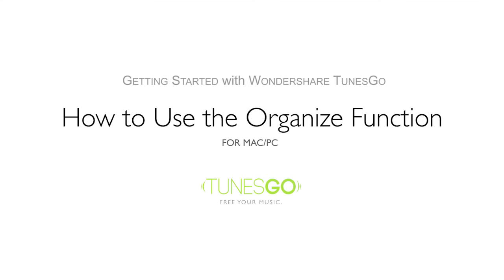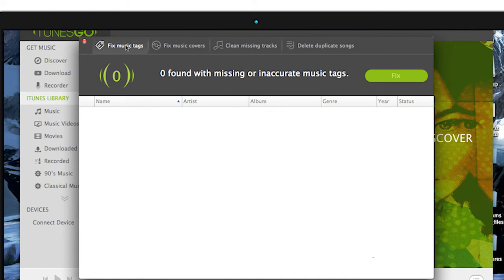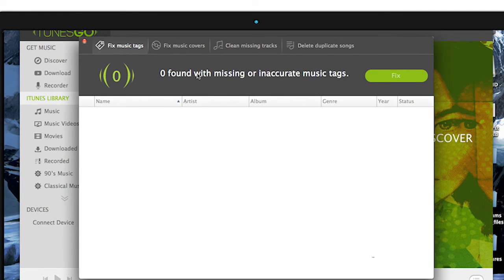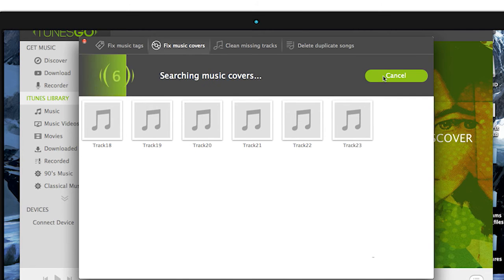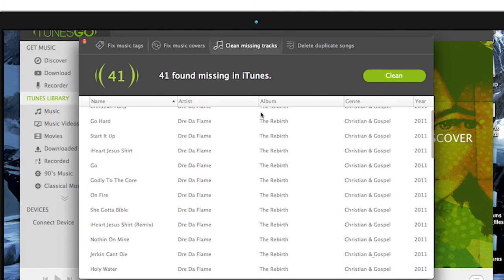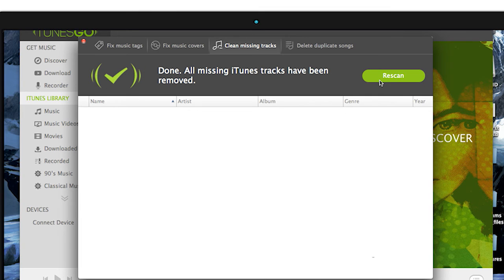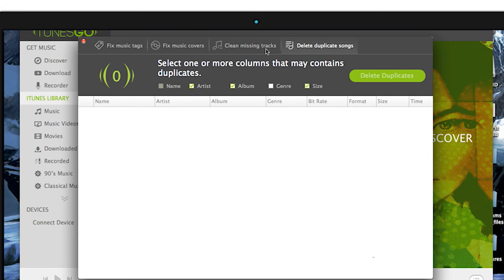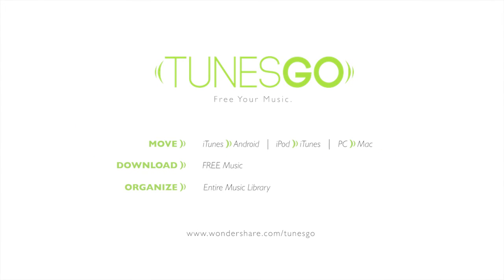TunesGo: Cleaning Up iTunes Library,Fix id3 tags,Delete Duplicate Songs Clean missing Tracks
Missing tracks, Album covers or necessary ID3 Tags in your music library is not acceptable if you want to have everything in order. While fixing each problem one by one really costs some efforts. With TunesGo you may just get every music in order with one-click. TunesGo could automatically deleting duplicate songs, completing the ID3 tags and Album covers.

1 ORGANIZE YOUR ENTIRE MUSIC LIBRARY AUTOMATICALLY
TunesGo automatically analyzes and cleans up your music library with one click. Manually tag your music, fix id3 tags automatically, change cover art, delete duplicates, and remove missing/broken tracks. Your music collection is now perfect.

2 TRANSFER MUSIC WITHOUT DEVICE LIMITATION
3 DOWNLOAD FREE MUSIC FROM MORE THAN 1000+ SITES
4 RECORD SONGS AND PLAYLISTS FROM ANY STREAMING MUSIC AND RADIO
5 MAKE YOUTUBE AS YOUR PERSONAL MUSIC SOURCE
6 BACKUP/RESTORE ITUNES LIBRARY